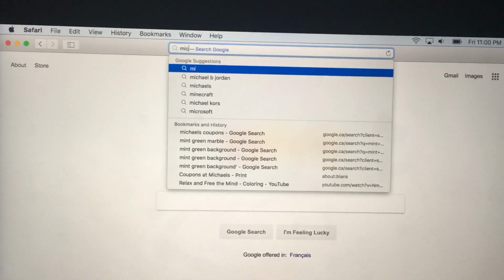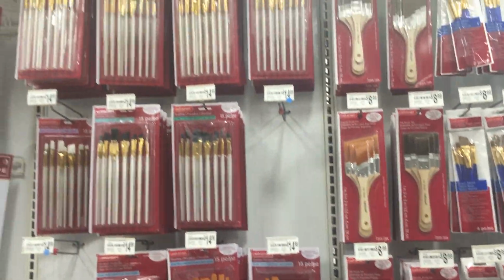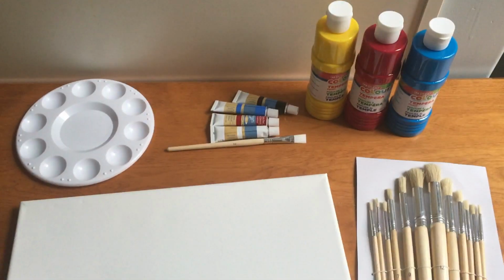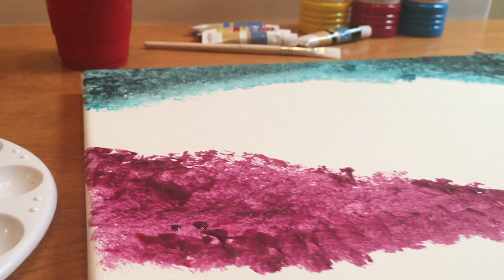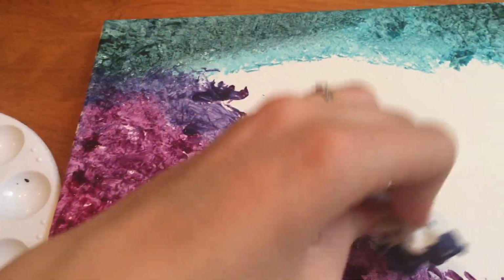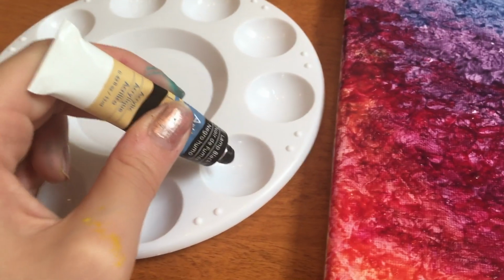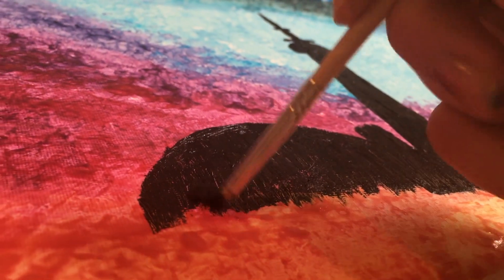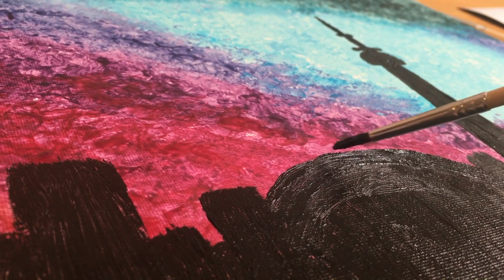Paint With Me on a Budget - Toronto Skyline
Come along with me as I paint the Toronto Skyline, while also staying true to my budget! Learn a few facts about the CN Tower and the Rogers Centre, and see the different techniques used to achieve the final product!